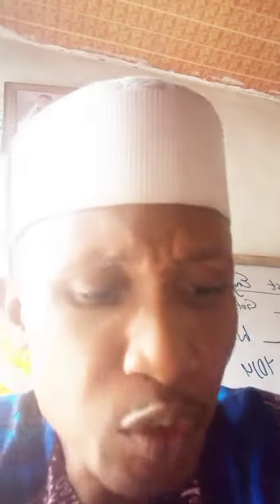SPEAK FAST ENGLISH LIKE NATIVE ENGLISH SPEAKERS TODAY!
This English video contains English language tips and others. It provides insights that connect the following:

* How to improve your speaking
* English learning and speaking
* English learning and speaking daily life
* English grammar tips
* Daily talk to English
* English conversation practice
* Learning English Language in easy way
* Improve your English Language skills
* How to improve your English speaking
* Good words to use in English
* There are 1000000 words in English
* Advanced English vocabulary
* Reading English practice
* Reading English practice grade 1
* short English talks
* Real life English
* How to speak English well
* High level vocabulary
* Contractions in English
* Free English class online
* Language Learning Tips
* Prepositions in English
* Speak fast English
* English tips for beginners
* English tips and tricks
* English tips and vocabulary
* English tips on fluency
* Grammar English
* English tips and learning
* English tips for kids